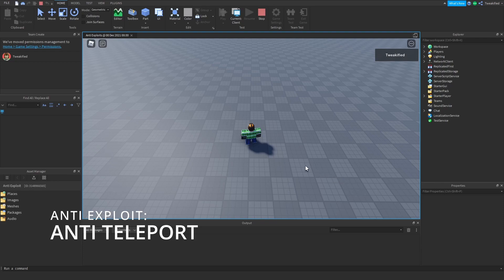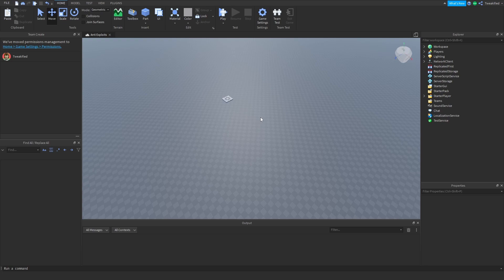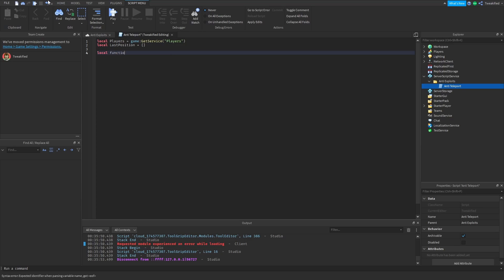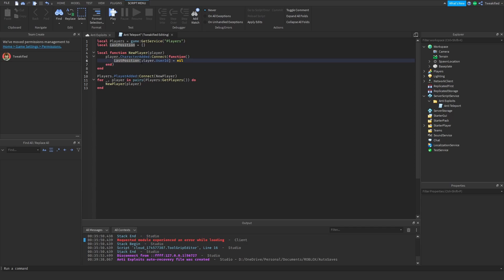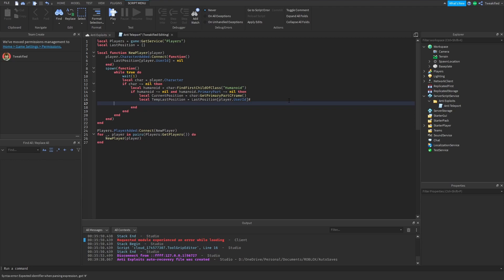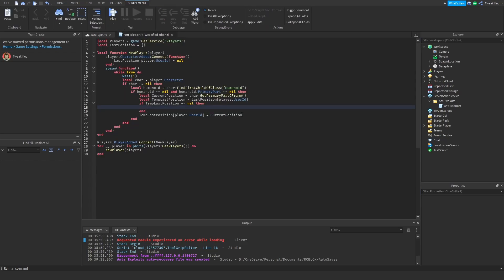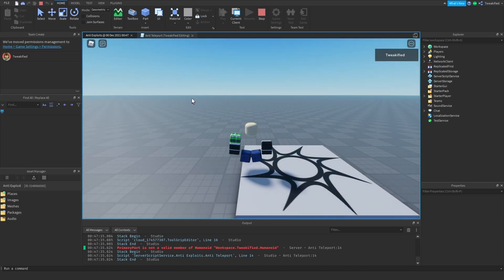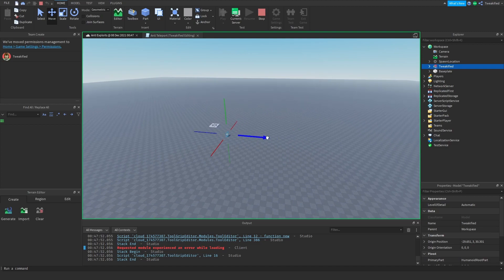ANTI EXPLOIT: ANTI TELEPORT | Roblox Scripting Tutorial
In this video, we'll show you how to make anti exploit that prevents exploiters from teleporting in your game.